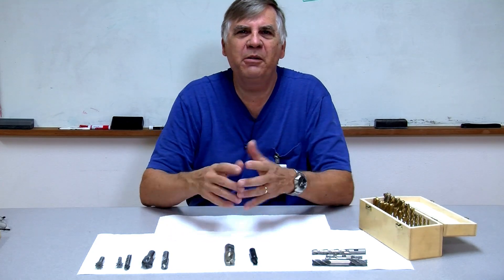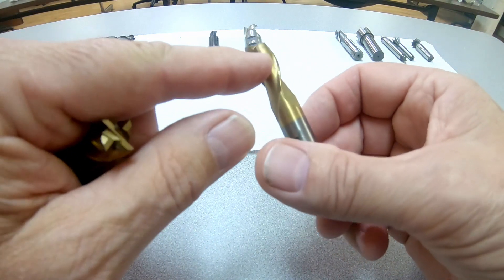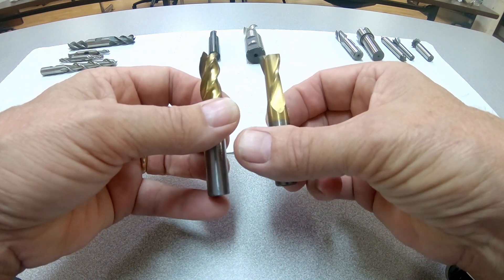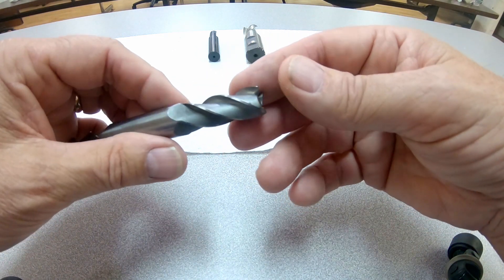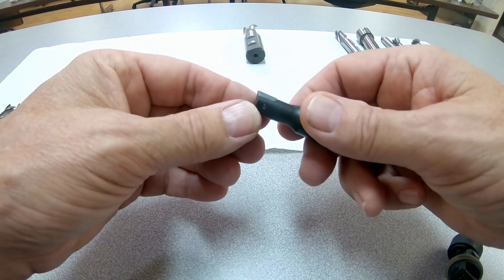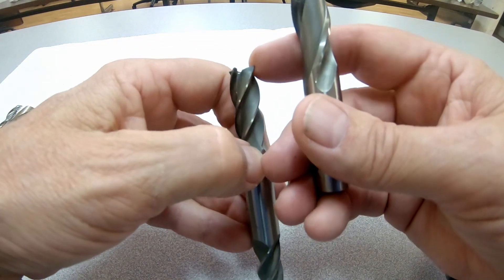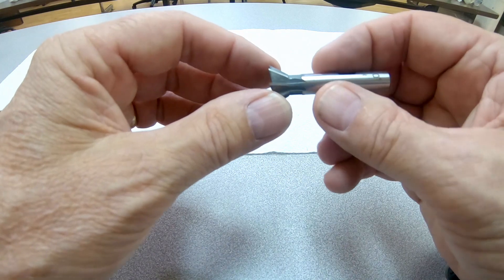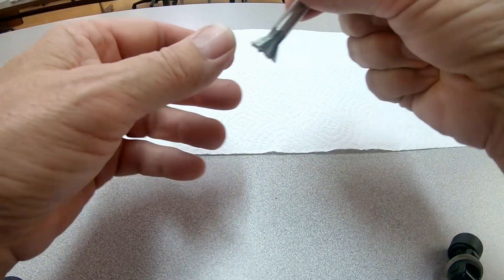Introduction to the Bridgeport Milling Machine Part 7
A discussion of end mills and other cutters